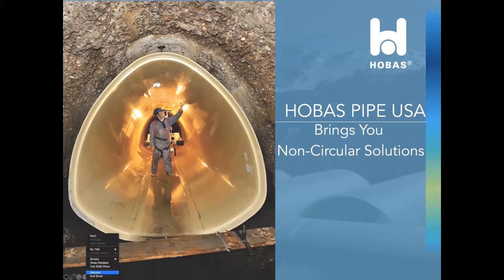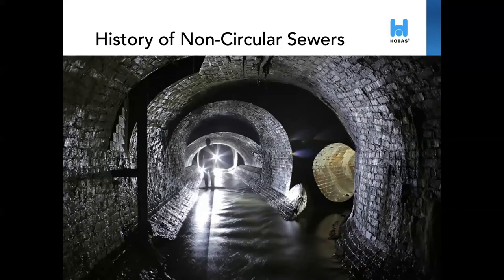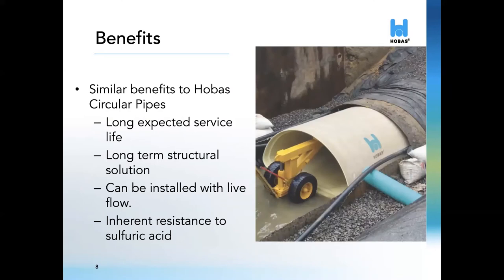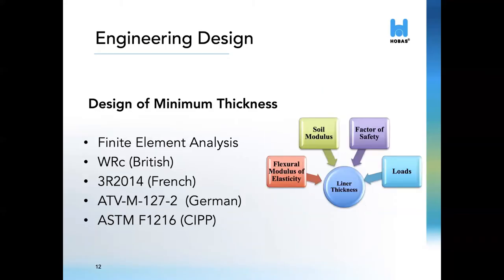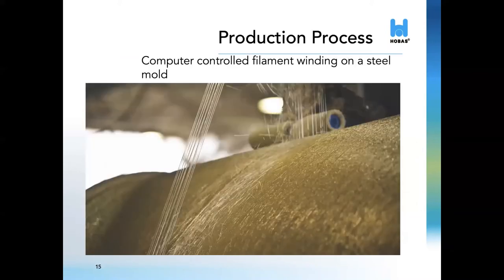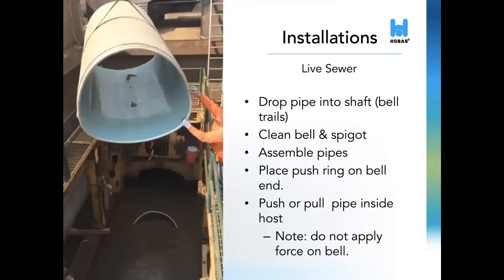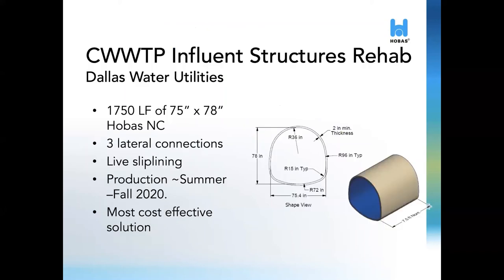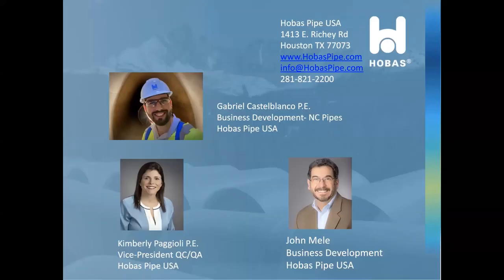Hobas NC Presentation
Solutions for Rehabilitation of Non-Circular Piping Systems